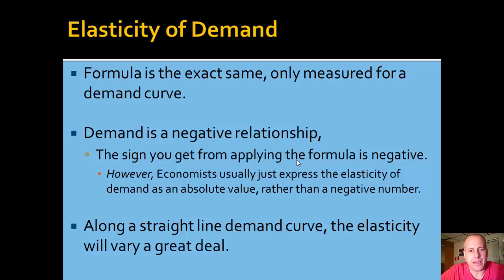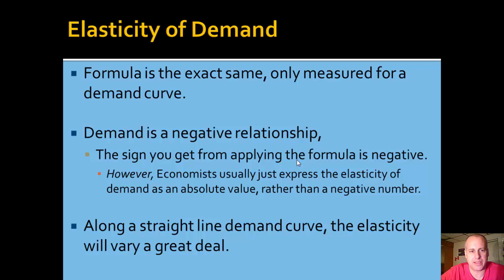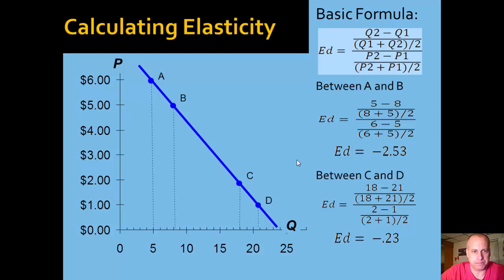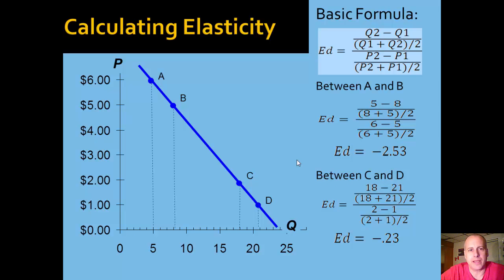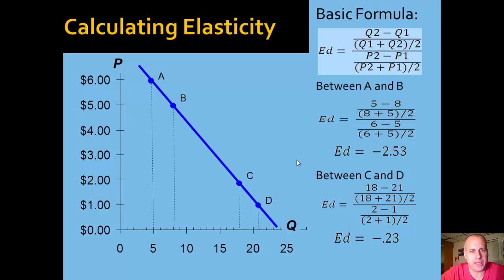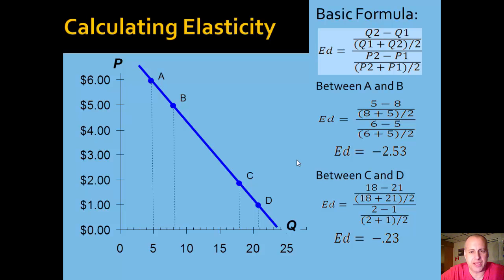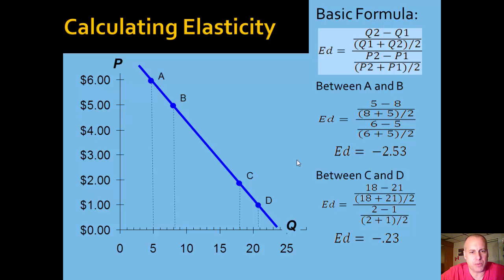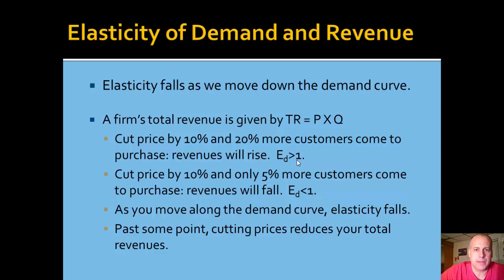NEIU ECON Lecture Series 5 (Part 3): Elasticity of Demand V2.0